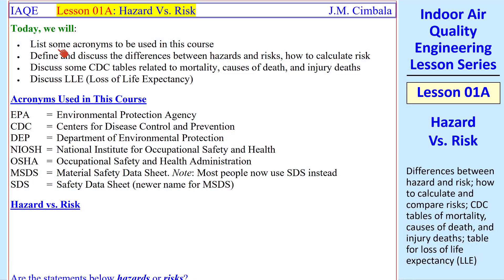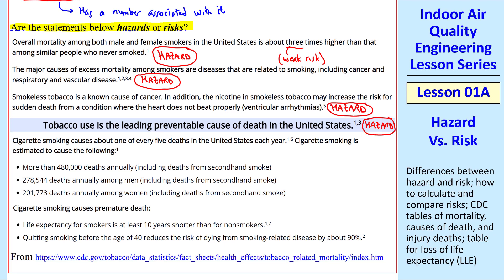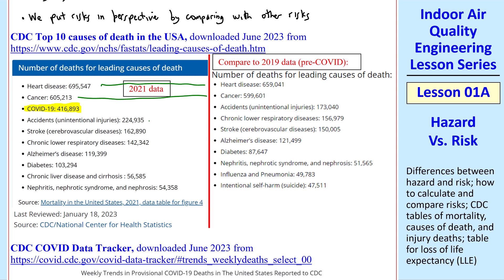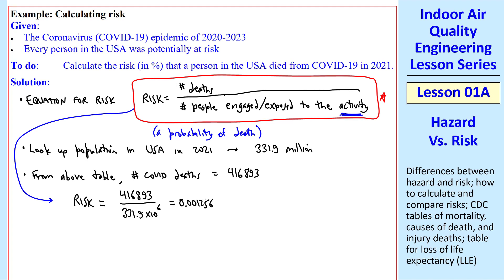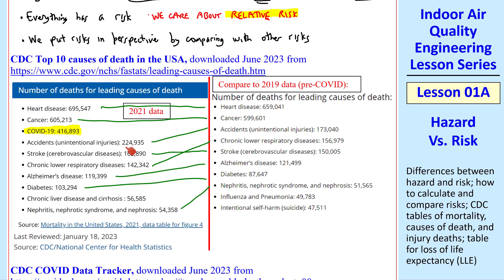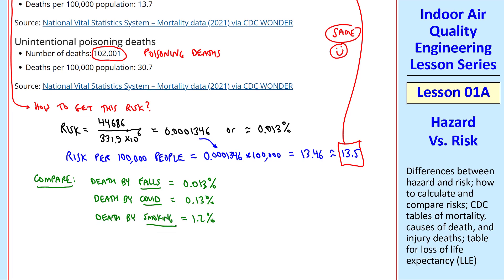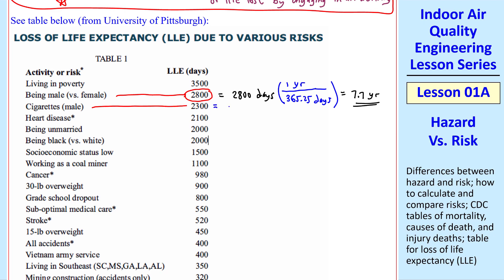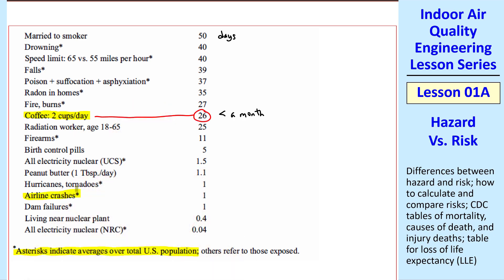IAQ Engineering Lesson 01A: Hazard Vs. Risk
Indoor Air Quality (IAQ) Engineering Lesson Series - Lesson 01A: Hazard Vs. Risk

This is the first lesson in a series of video lessons about the fundamentals of Indoor Air Quality (IAQ) Engineering. In this 11.5-minute video, Professor John Cimbala discusses differences between hazard and risk and how to calculate and compare risks. He also shows CDC tables of mortality, causes of death, and injury deaths. Finally he defines and shows a table for loss of life expectancy (LLE).